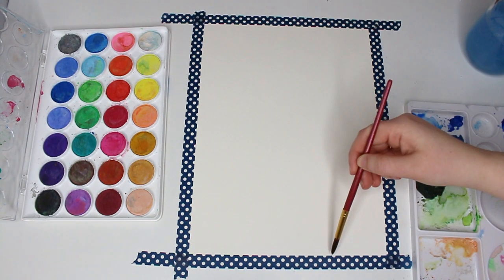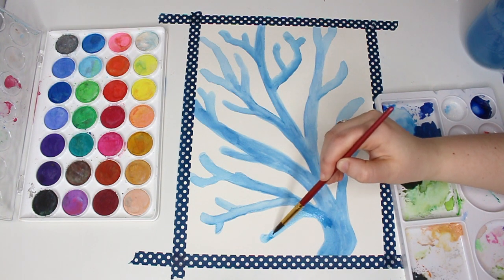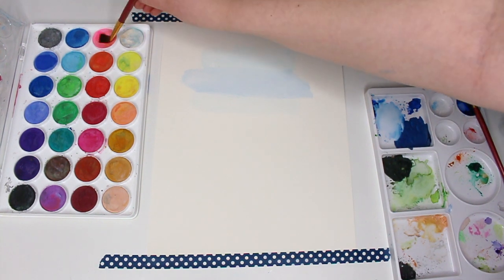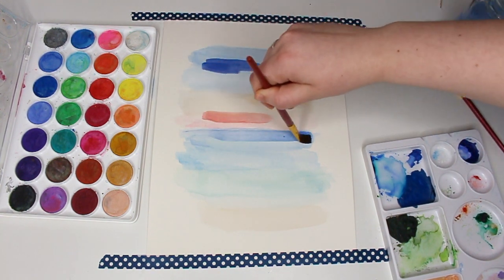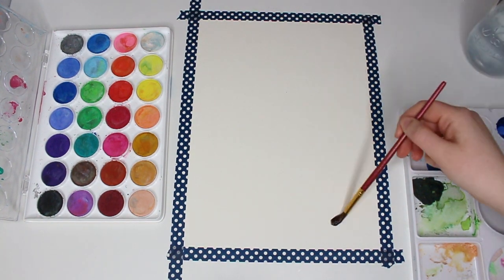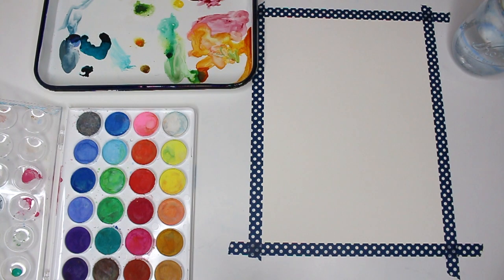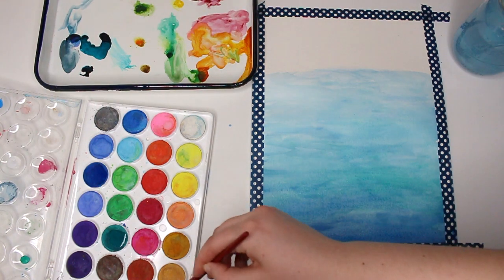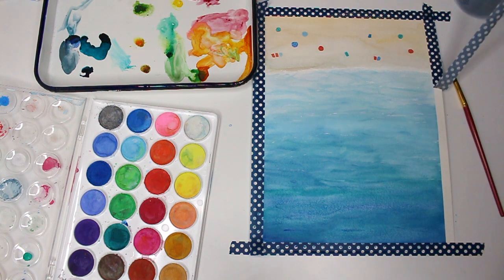Paint With Me!! 🌊 {Coastal Watercolor Wall Art}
OPEN FOR MATERIALS & NOTES

vvvv
Hi friends! Sit back, relax, and let's paint together! In this video I talk through 4 different designs; all of which are at a beginner level. Mixed with voiceover, I wanted to be sure to encompass plenty of footage simply going through each stroke in this video. If you have any questions, don't hesitate to reach out!

Materials:
Other paint
Brushes (similar)

Notes:
For the saltwater painting, I splattered water onto the paper at the end. This mixed with the salt gave the splotchy look. For the final painting, I added little bits of white acrylic paint to the edge of the water to give the bubbly part more texture.

Sincerely,

Molly

Let's Collaborate!!

Complete all projects and recipes seen on this channel or blog at your own risk. I am not responsible for any harm or injuries that may occur. Be smart and safe, lovelies!